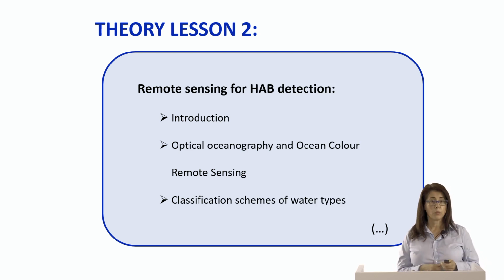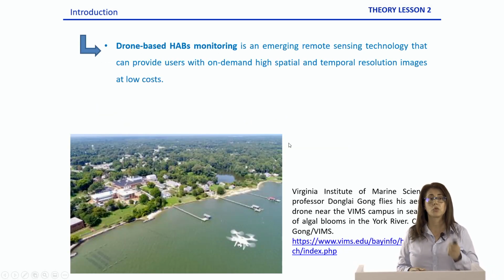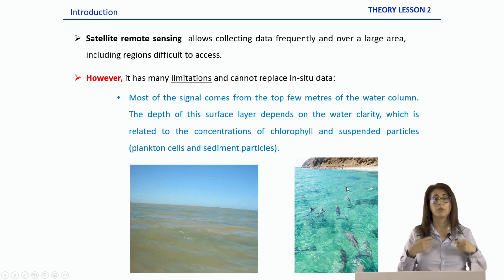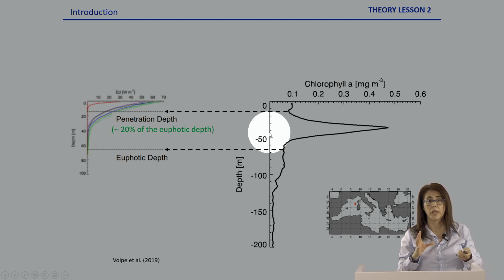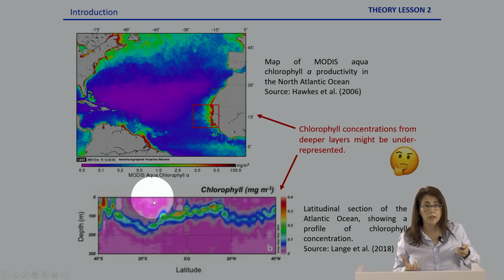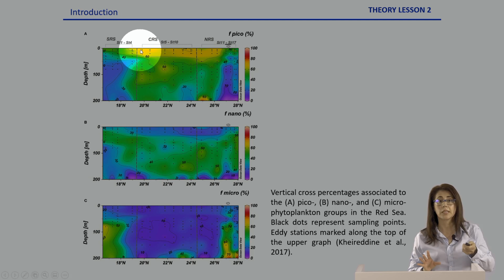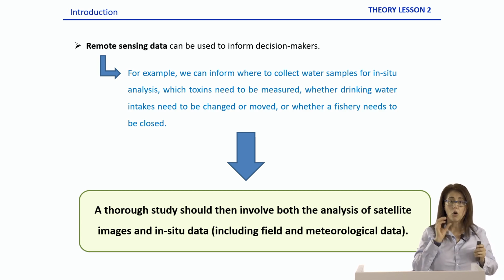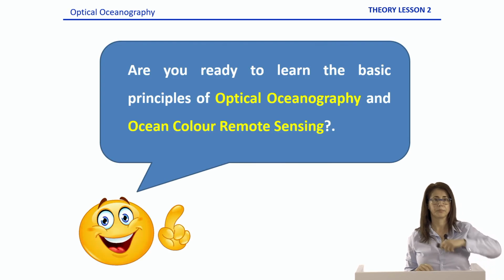Theory 2 1